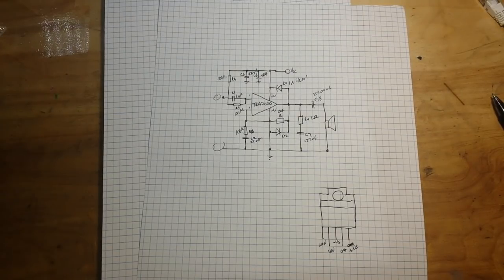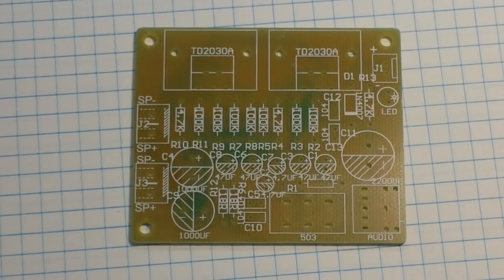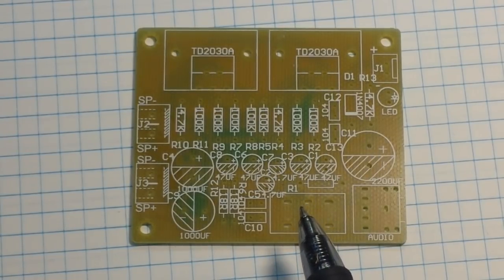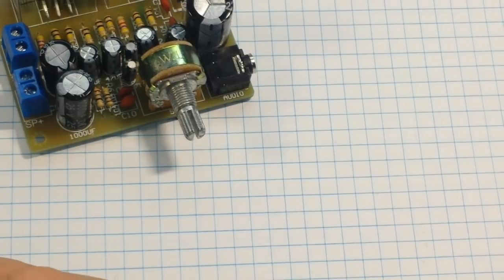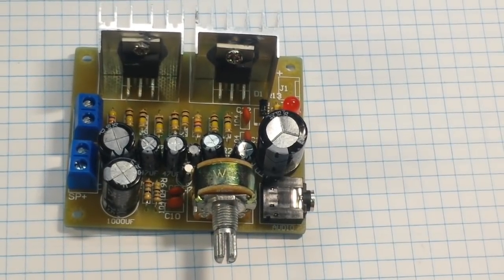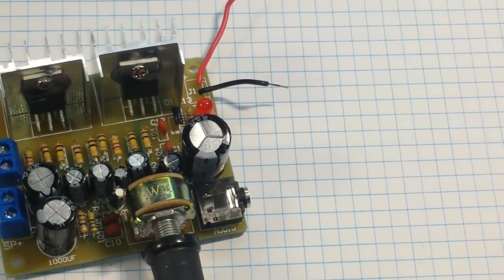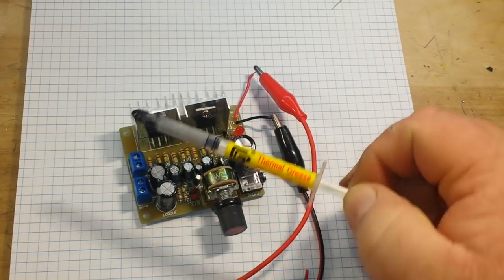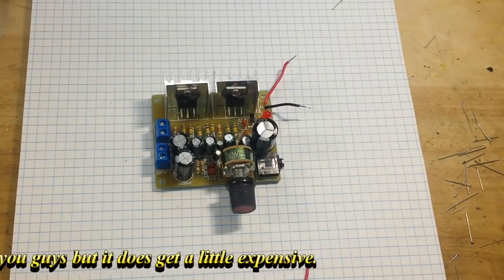tda2030 amplifier build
FAQ:
Current: Retired
Health: BAD (Congestive Heart Failure)
Hobbies: Electronics, flying, amateur radio, music (classic rock)